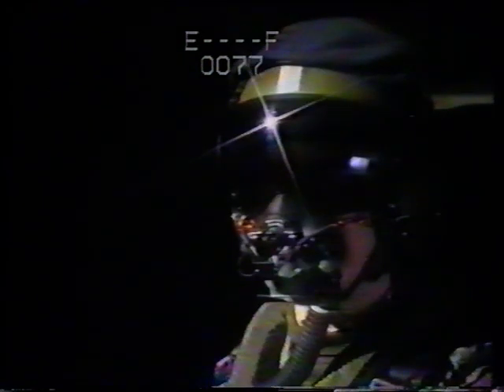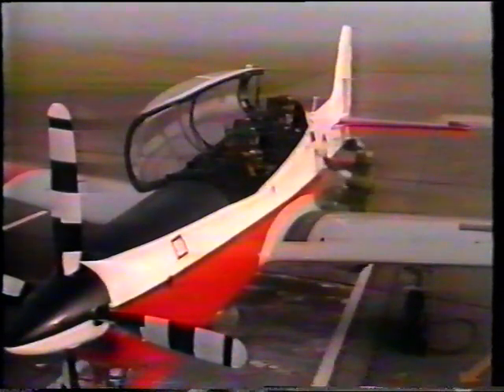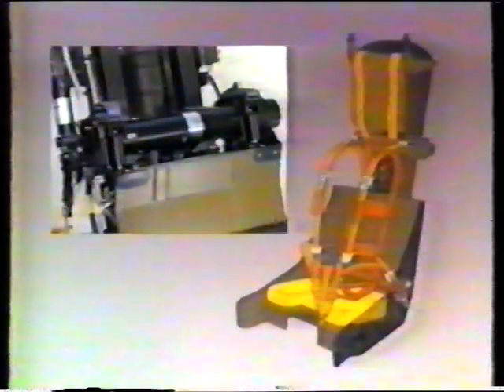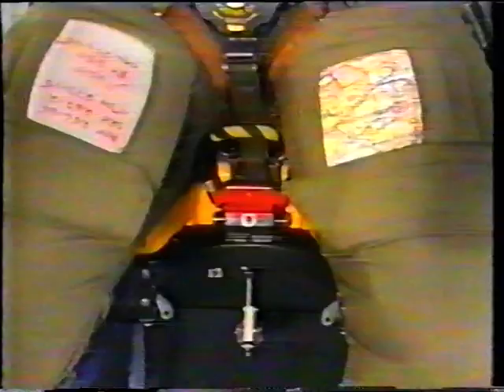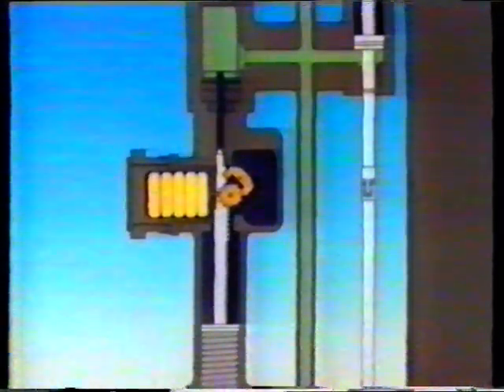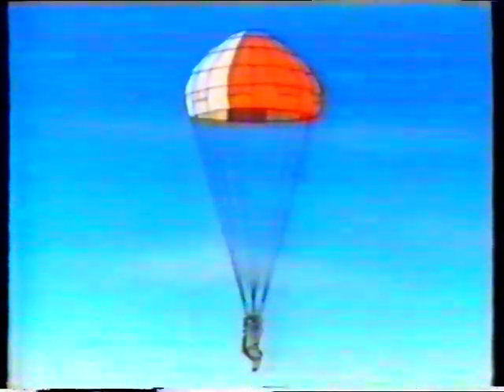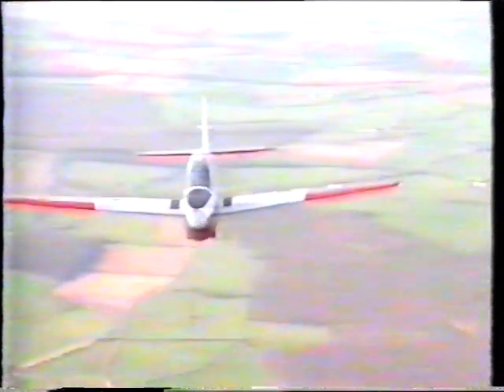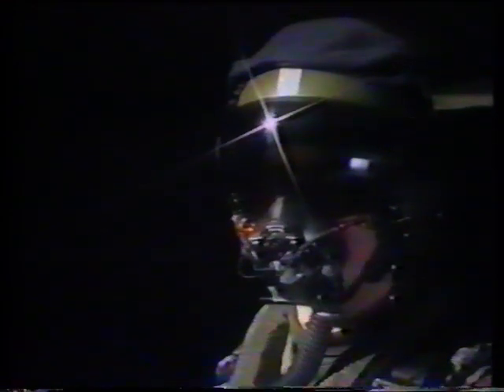Martin Baker Ejection seat in a Tucano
A training video produced by the RAF for the Short S312 Tucano aircraft